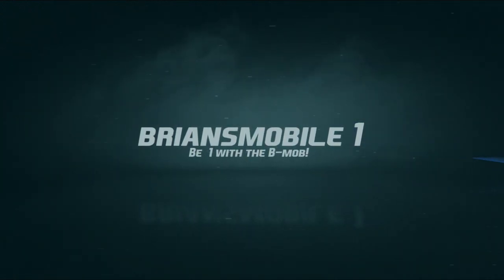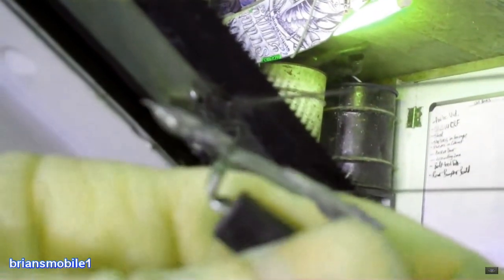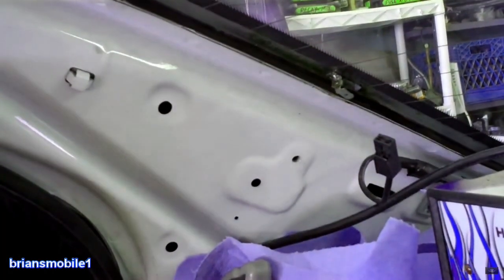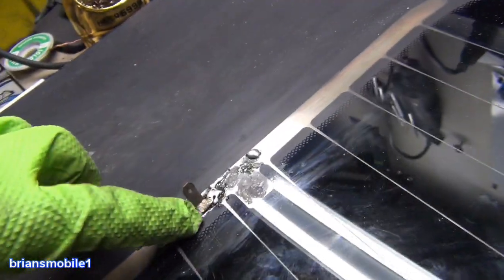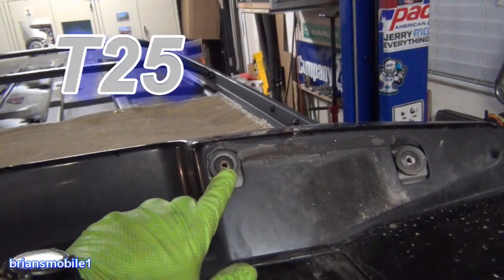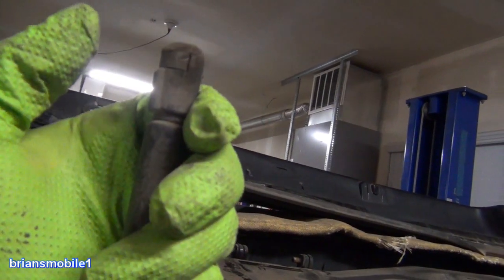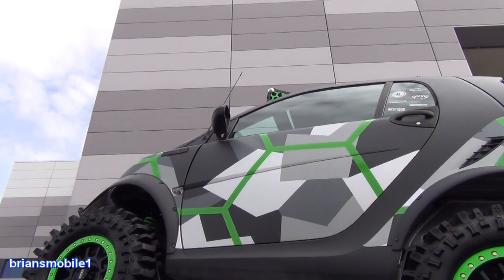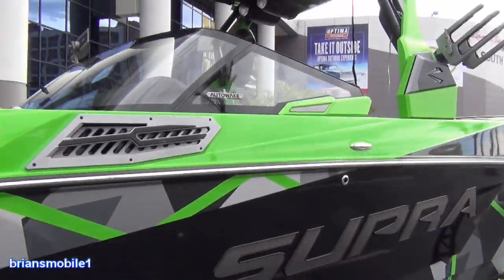How to Repair Back Window Defrost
Winter is coming!  Time to repair that rear defrost grid in your back rear window.  Here we show how to fix an Accord with fixed glass and a Suburban / Yukon with removable rear glass to correct a ripped off rear defrost wire connection that got ripped off by the lacrosse gear last summer.  Here's how to do it right!  Great starter soldering station kit!

Thanks for stopping by on my videos.  I hope they've helped you tackle something you thought was a challenge and left you feeling like a FORCE for win!  And if nothing else, perhaps you had a laugh and were entertained!